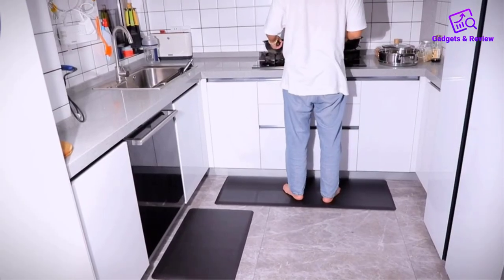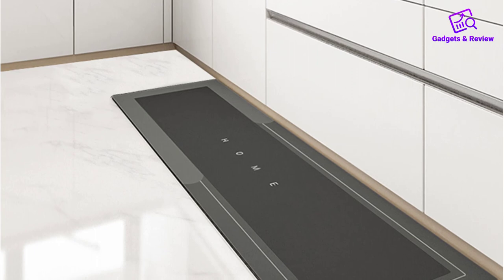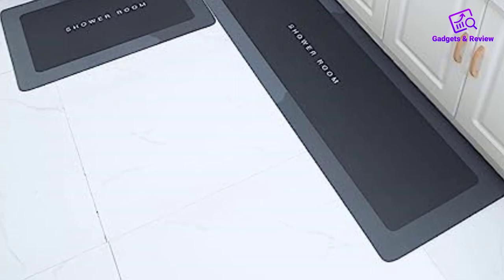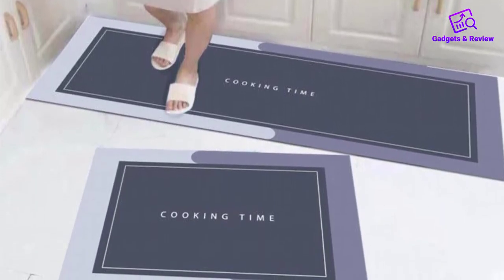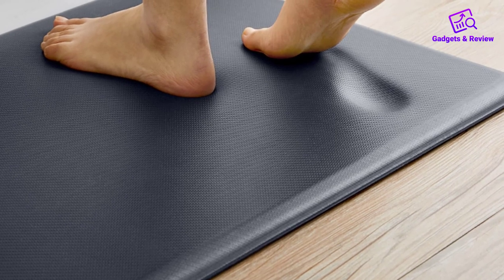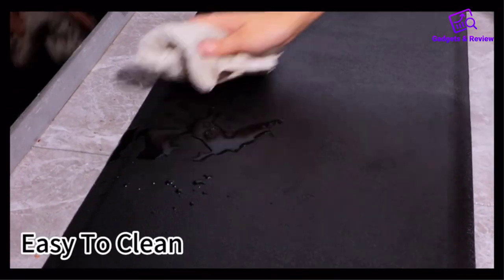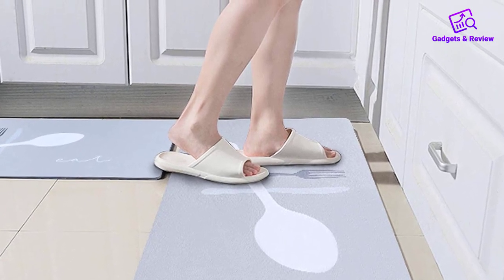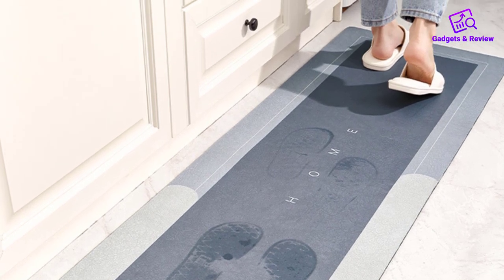Best Kitchen Floor Mat Review for Buyers || Waterproof Kitchen Flor Mat